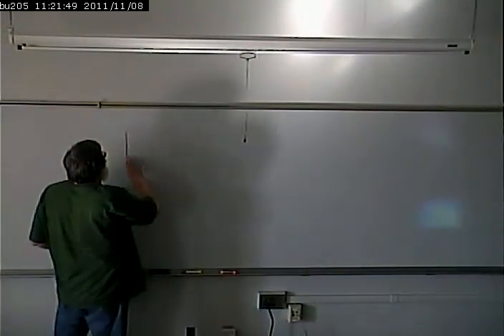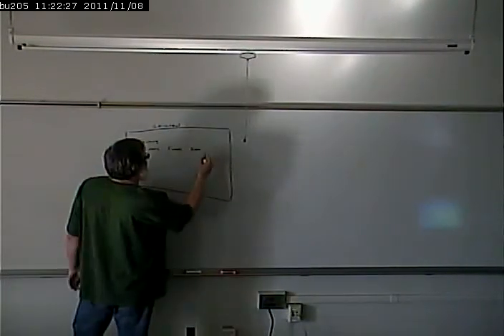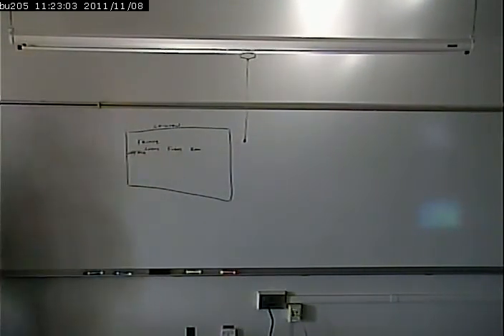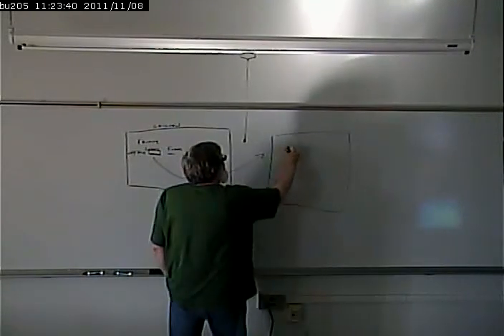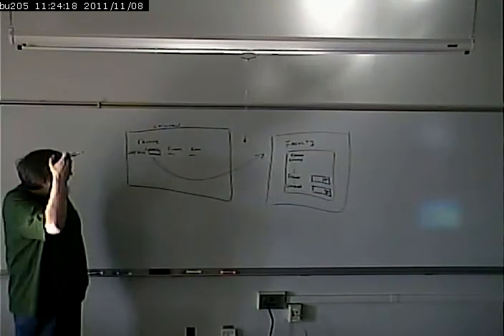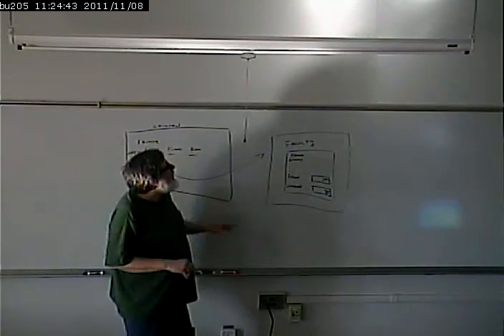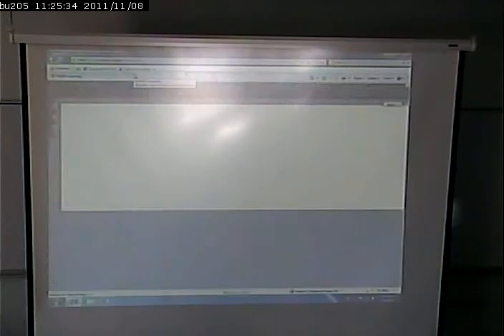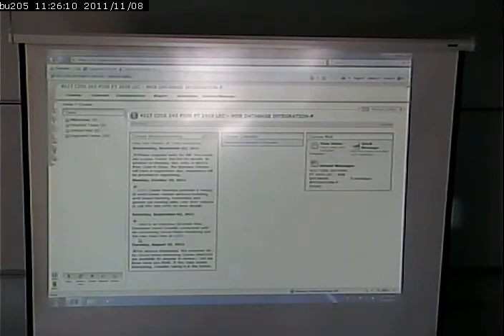CISS243 - Web/DB Integration - 11/8/2011 - Part 1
SQL Insert, Update and Delete on an ASP.NET Details View